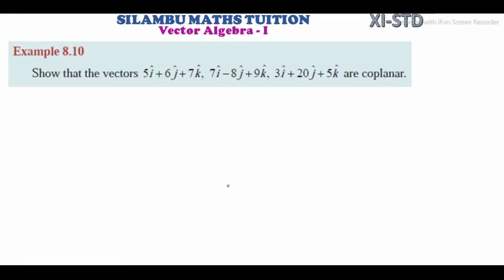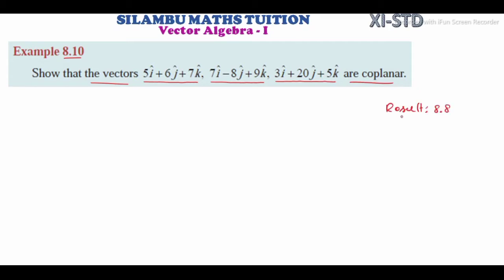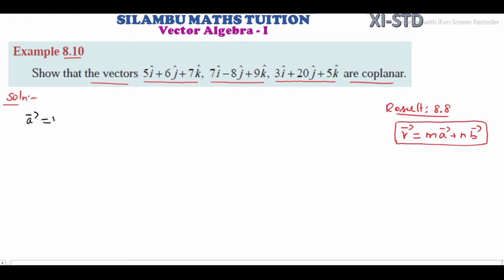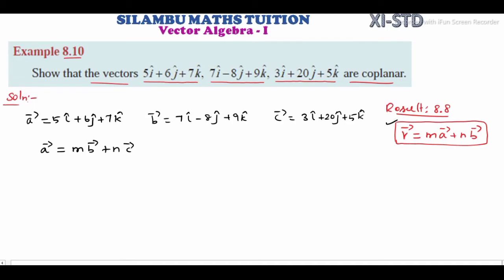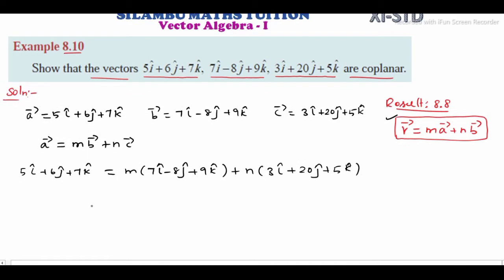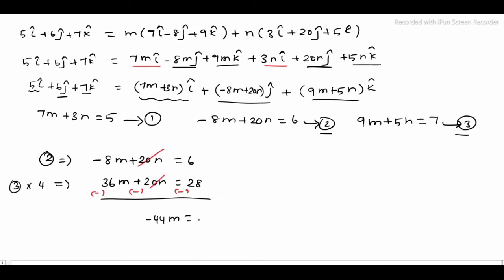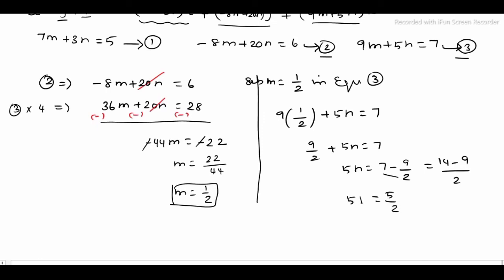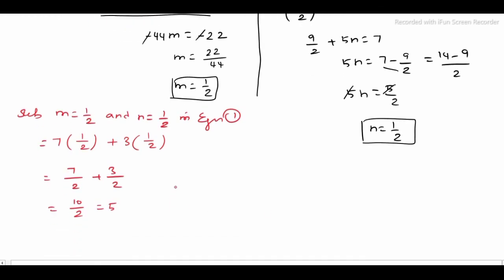TN11th maths|Example 8.10|Vector Algebra-I|Chapter 8|in tamil and English medium